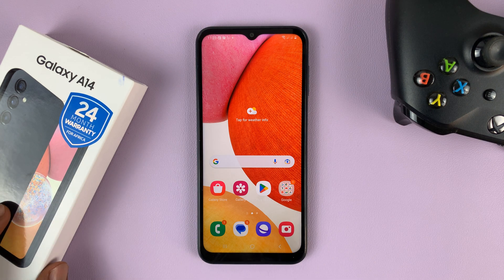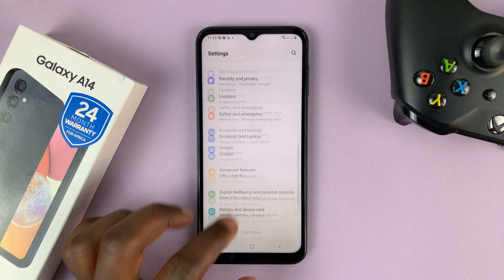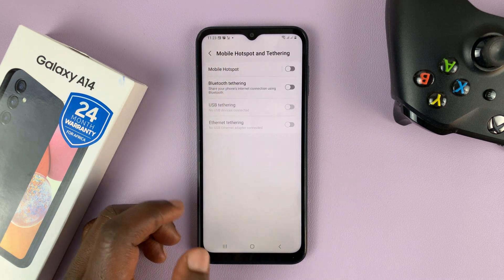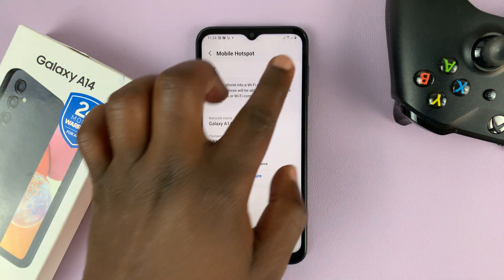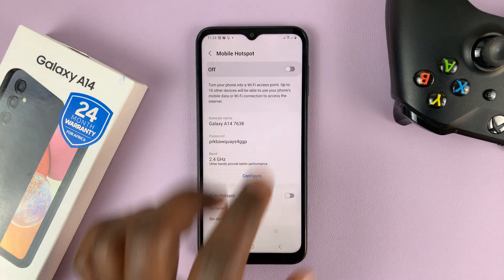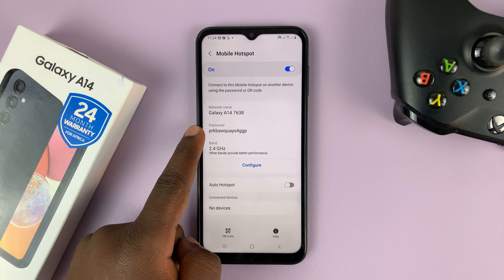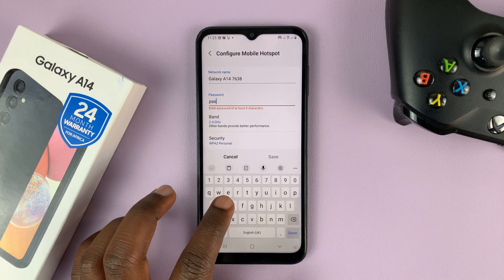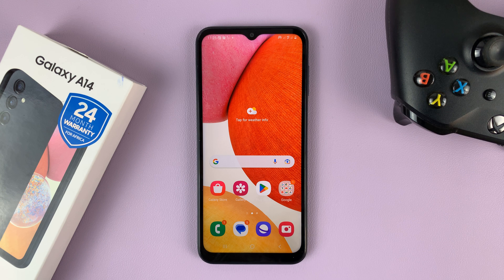How To Enable Mobile Hotspot On Samsung Galaxy A14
Learn how to enable mobile Hotspot on your Samsung Galaxy A14. You'll also learn how to change the name and password of your Mobile Hotspot.

Tap on 'Mobile Hotspot and Tethering'
Tap on 'Mobile Hotspot'
Turn ON or OFF using the Toggle button.

How To Change Hotspot Name and Password:
From the steps above,
Tap on 'Configure'
Then you can Edit the name and Password of your Galaxy A14 Hotspot.

Cell Phone Tripod Adapter